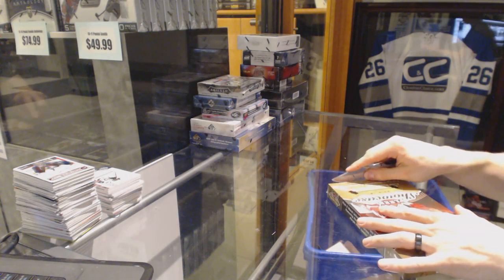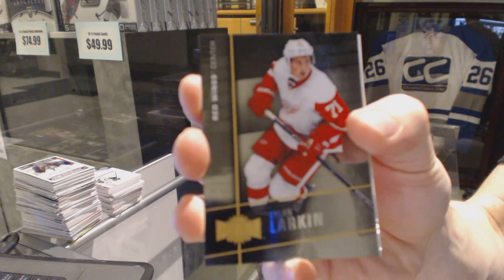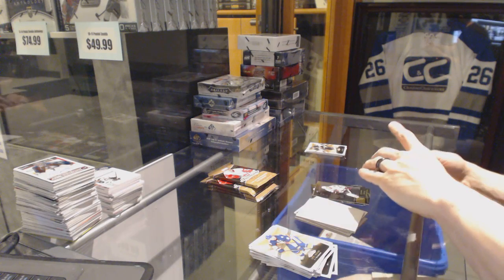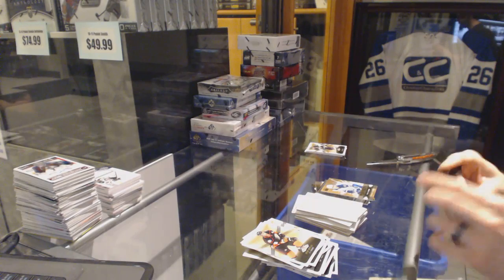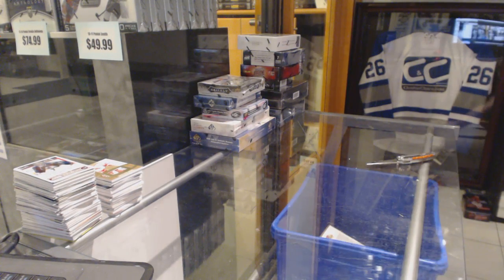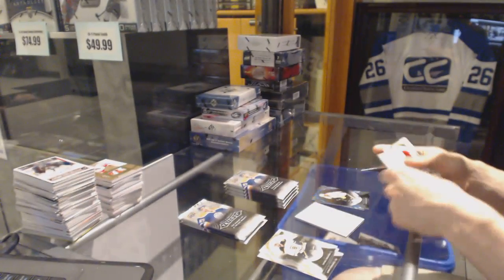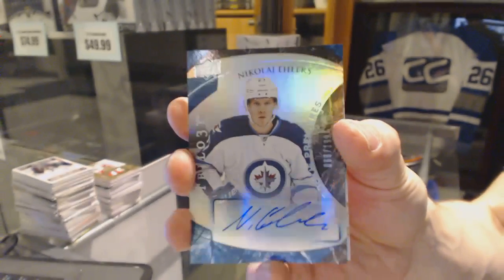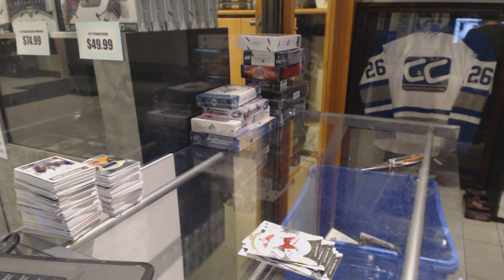15-16 UD Fleer Showcase & 15-16 UD Trilogy Hockey Box Break - C&C GB #6313